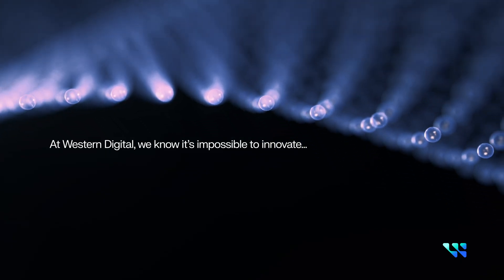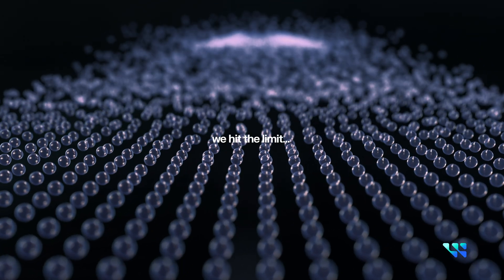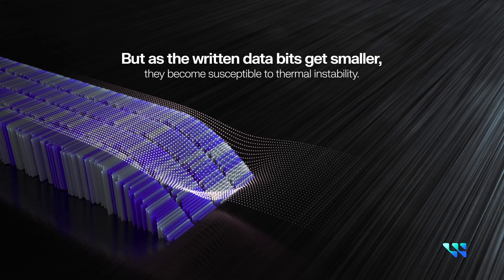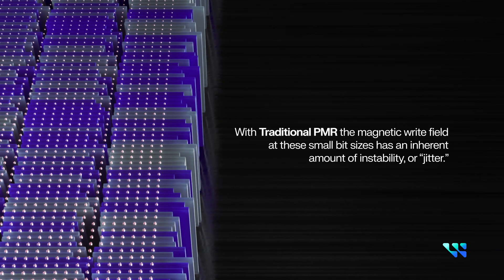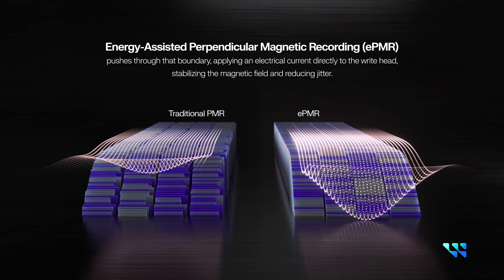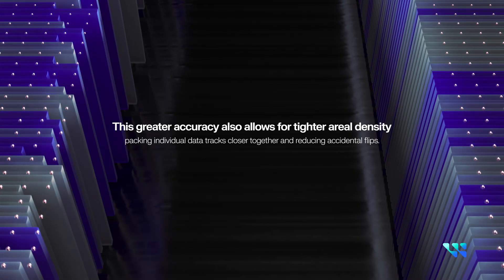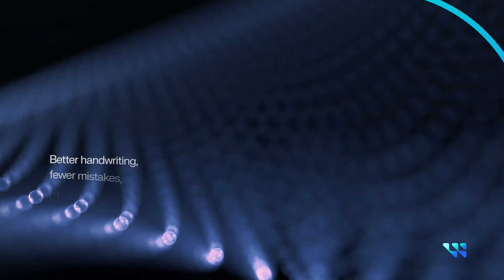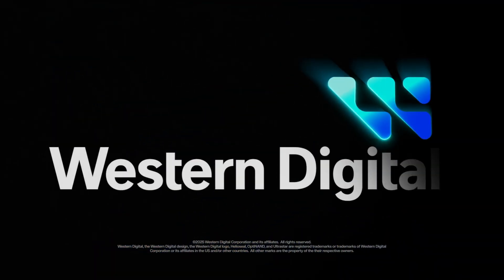HDD Innovation: ePMR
ePMR – or Energy-assisted Perpendicular Magnetic Recording – builds on conventional technology so that companies can keep pace with rapidly expanding demands for data storage at minimal risk.